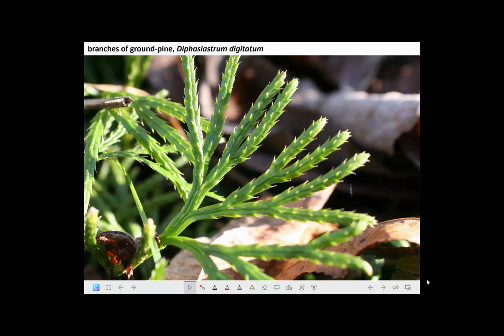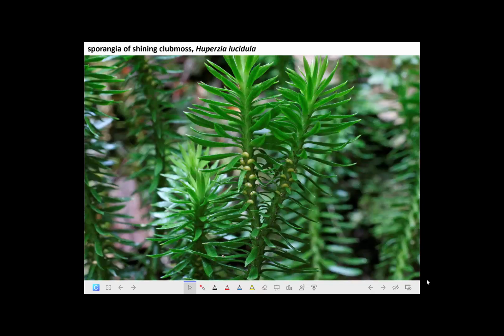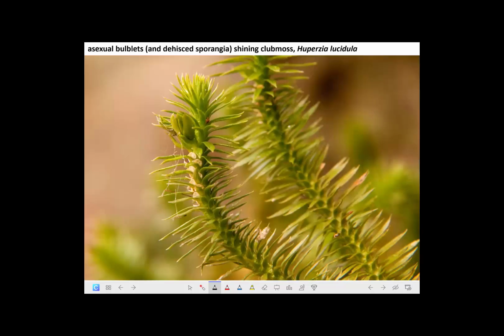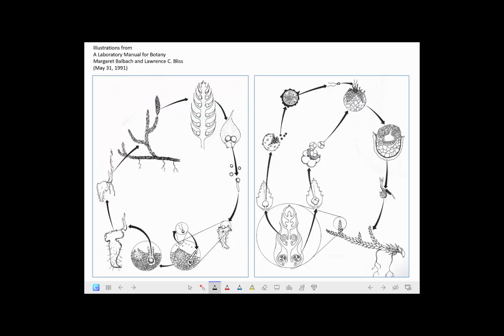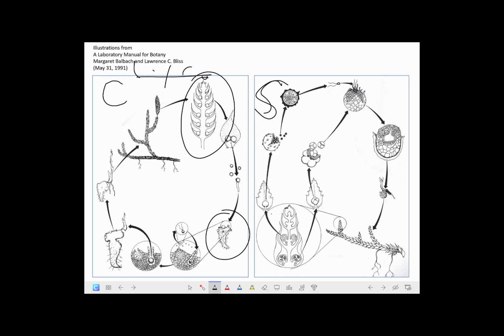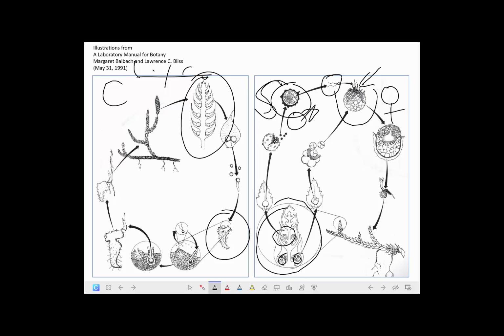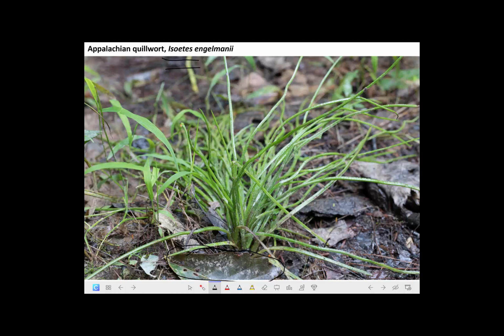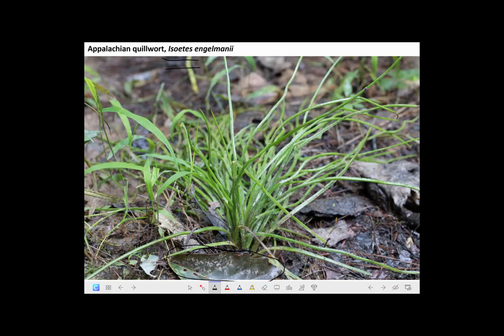Seedless Vascular Plants concluded